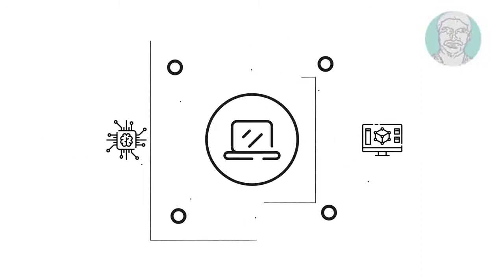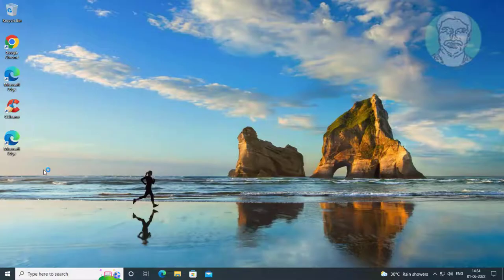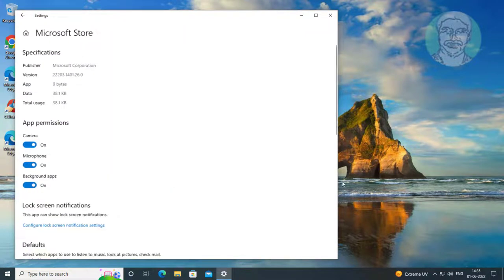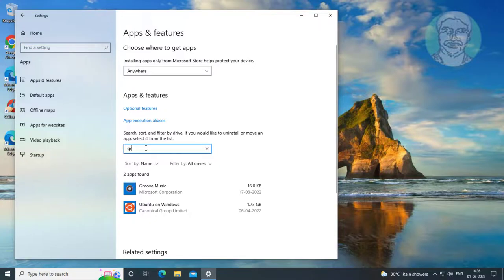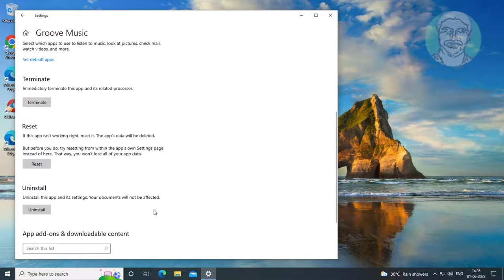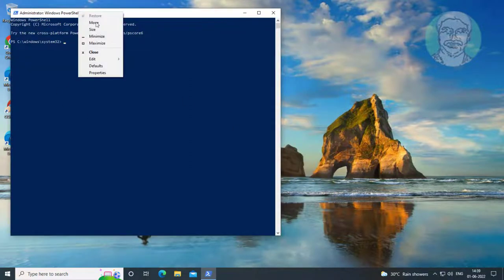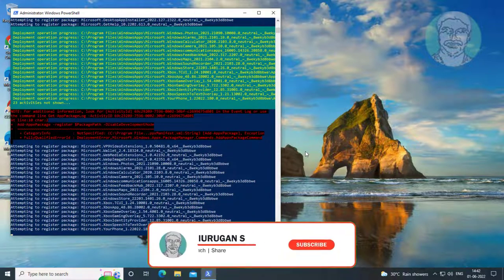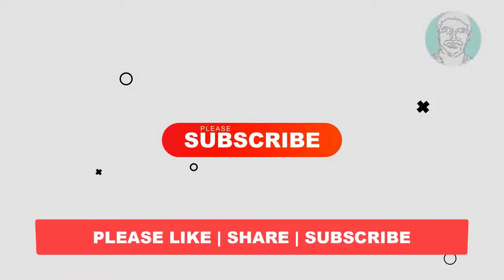Fix Windows 10 Groove Music App Not Working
This Tutorial Helps to Fix Windows 10 Groove Music App Not Working

00:00 Intro
00:10 Method 1 - Reset & Repair Microsoft Store
01:08 Method 2 - Reset Groove Music
01:31 Method 3 - Run PowerShell Command
02:23 Closing

$PackageFilter = $args[0]
if ([string]::IsNullOrEmpty($PackageFilter))

  echo "No provisioned apps match the specified filter."
  exit
 else
  echo "Registering the provisioned apps that match $PackageFilter"